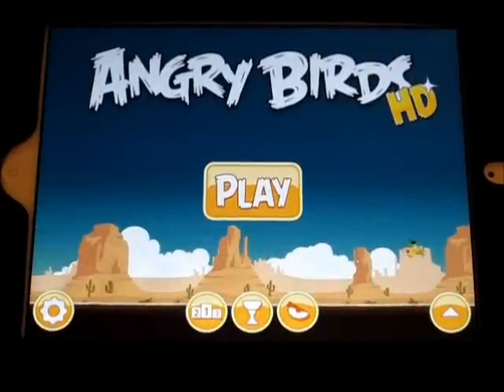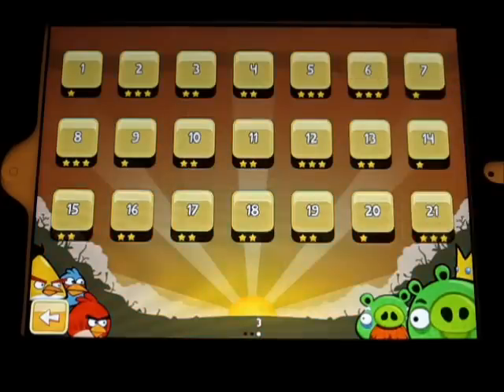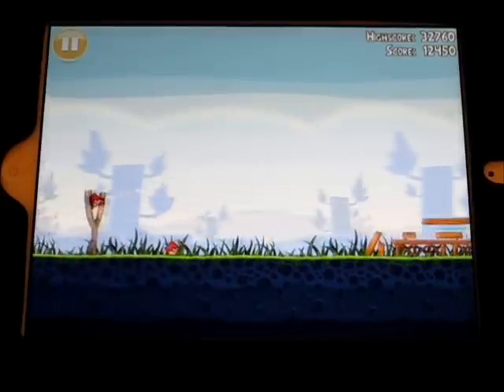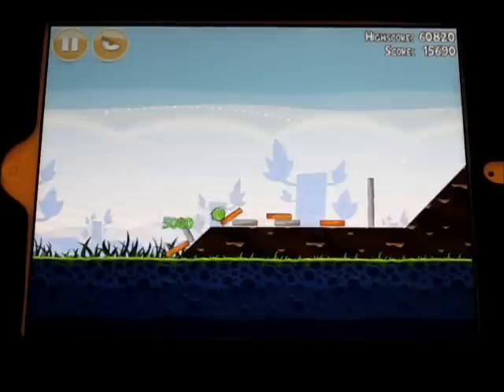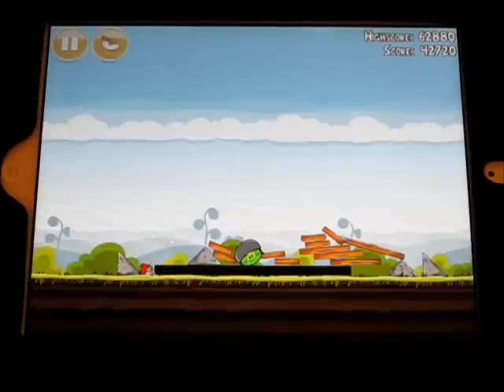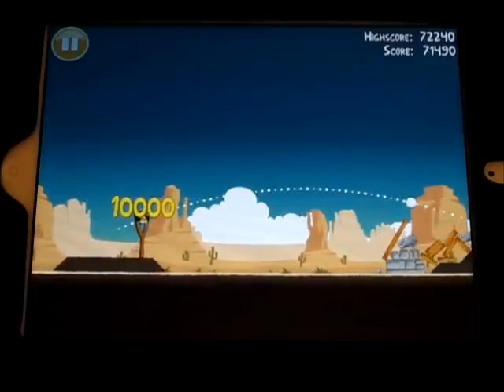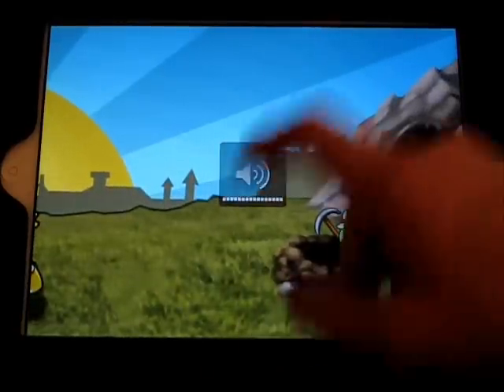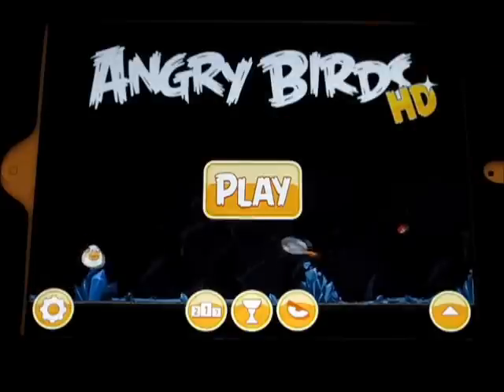Angry Birds HD iPad App Review